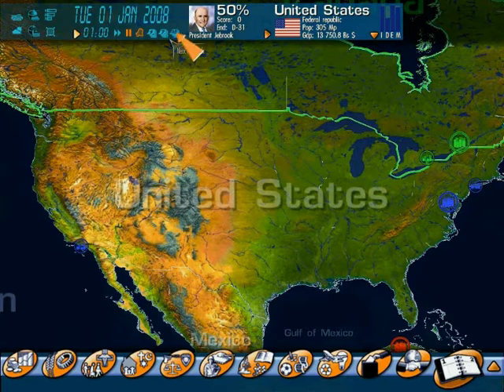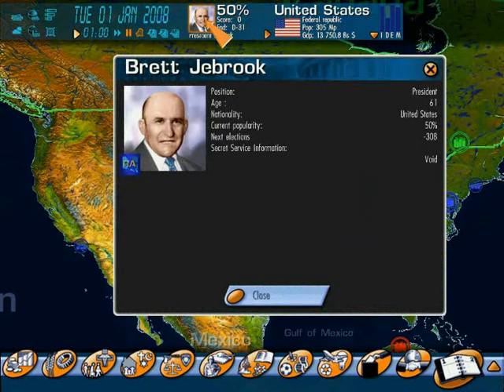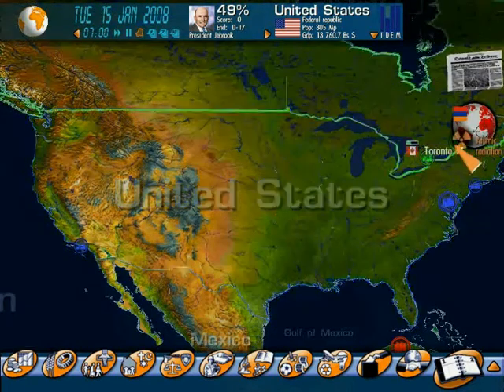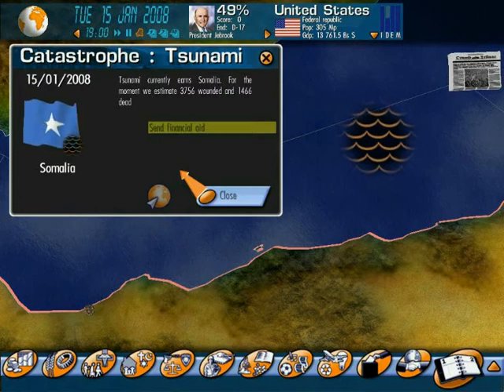GeoPolitical Simulator - Interface Tutorial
A tutorial video focusing on the user interface.